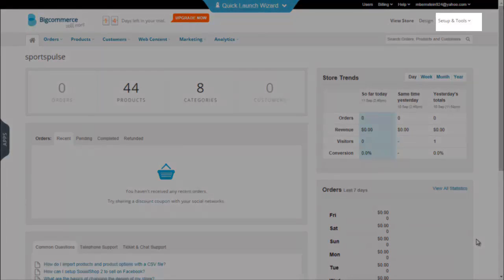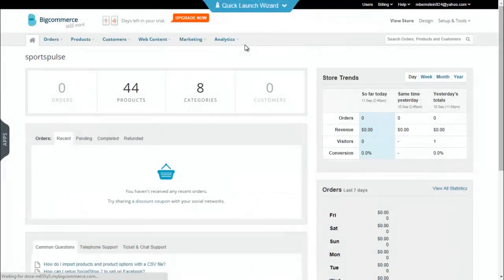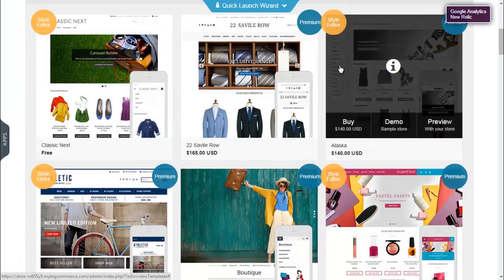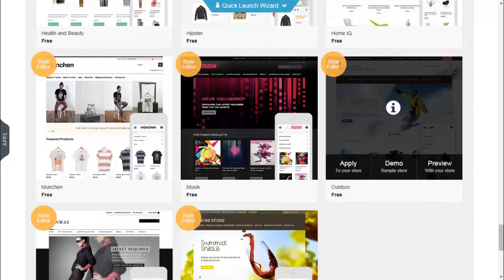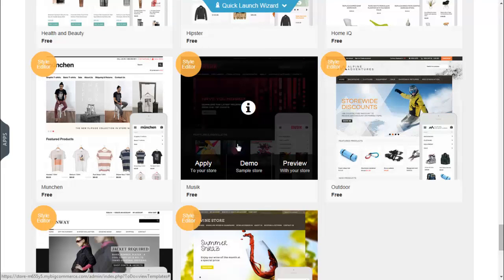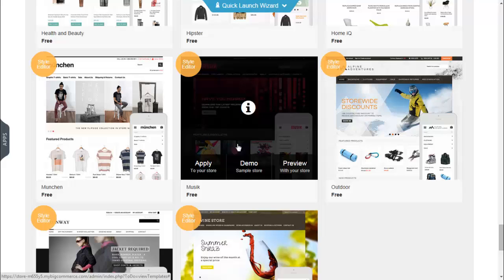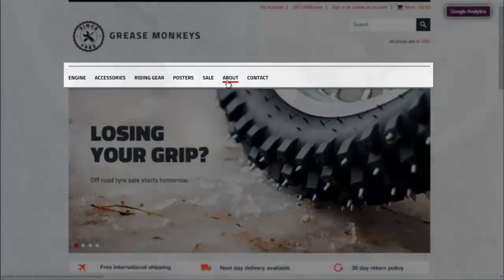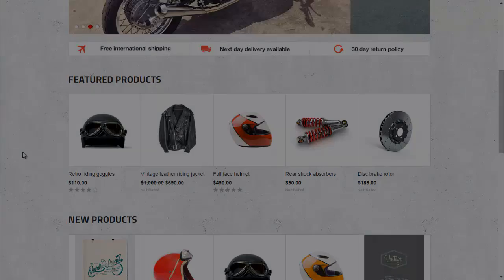Choosing a BigCommerce Store Theme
Premium Membership:
New courses every month, unlimited access to all courses, cancel anytime.

Coaching:
How can I help you in your part-time passive income? I’ve got a variety of “work with me” plans to help you out, no matter your budget.